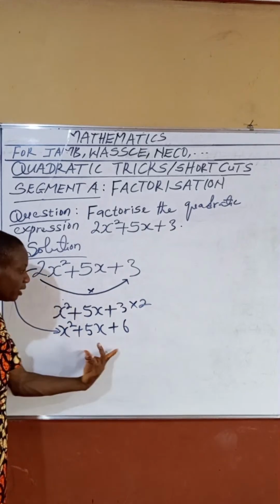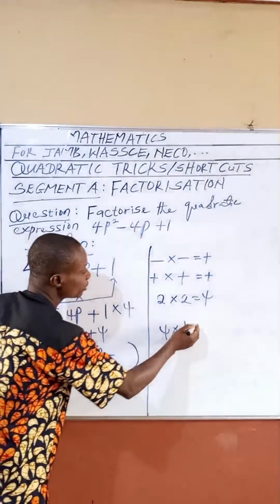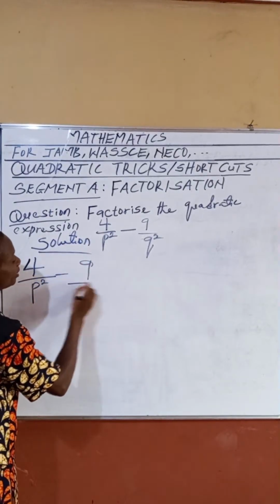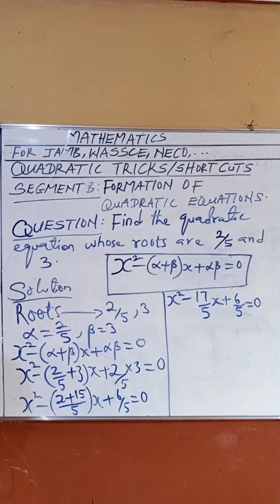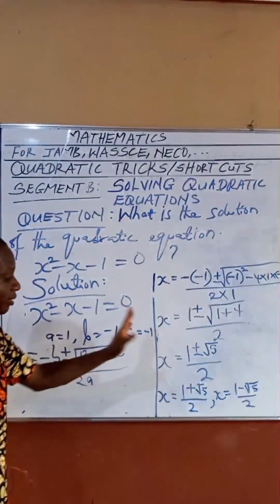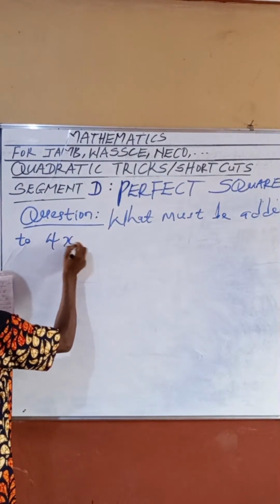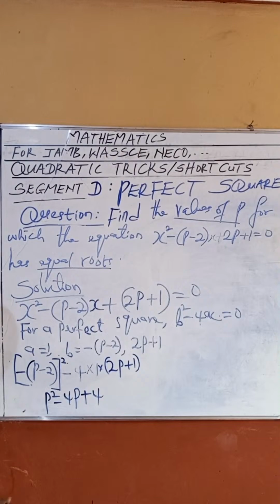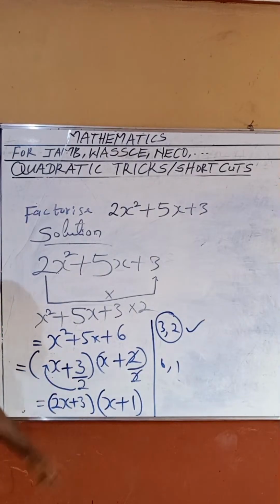QUADRATIC TRICKS You MUST Know! | JAMB & WAEC Maths Masterclass (Live)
Struggling with quadratic equations? This LIVE session on AZ SCIENCE TV is exactly what you need!
Join me as I break down powerful quadratic tricks, shortcuts, and exam strategies that will help you solve questions faster and more accurately in JAMB and WAEC.
In this class, you will learn:
✅ Smart shortcuts for solving quadratic equations
✅ How to avoid common mistakes candidates make
✅ Fast methods for factorization and completing the square
✅ Proven techniques to boost your speed in CBT exams
✅ Real exam-style questions and solutions
If you're serious about scoring HIGH in Mathematics, you cannot afford to miss this session.
📌 Don’t forget to:
✔ Share with other candidates
Your success in JAMB & WAEC starts NOW!